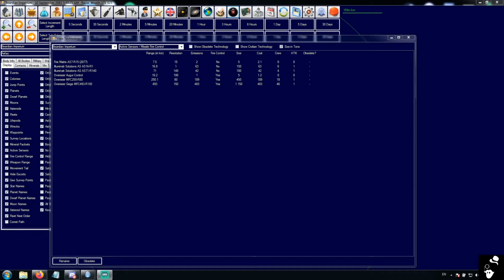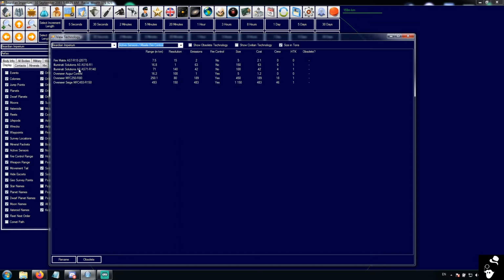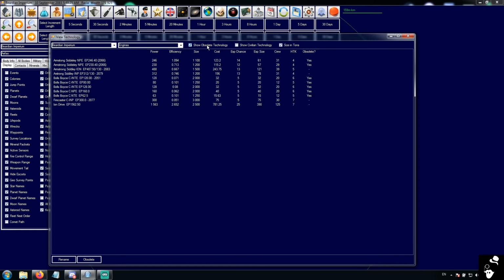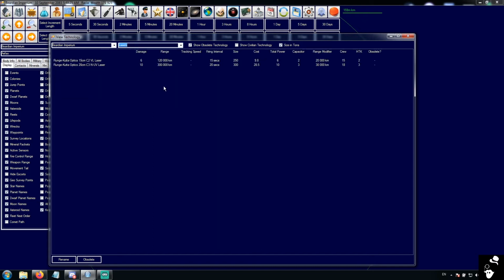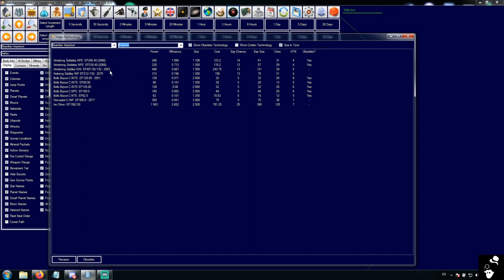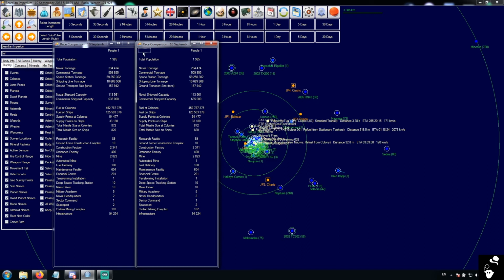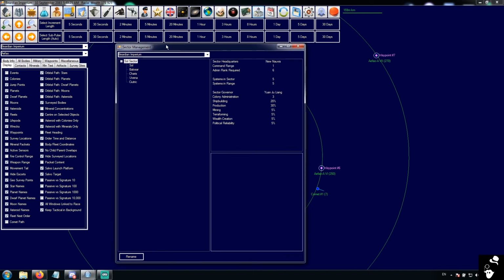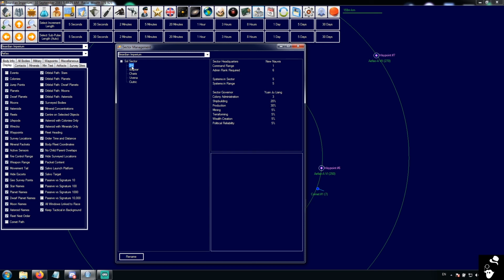Aurora C# - NPNG Tutorial - empire tech, empire comparison, sector management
Index:
00:00 - Racial Tech List
03:27 - Race/Empire Comparison
04:12 - Sector Management

Tutorial and Instructional Series to Aurora C#, everything you want to know about Aurora C#, from installation to advanced tactics and strategies.

Many thanks to Admiral Kew on the Aurora Discord for the spaceships in the thumbnail.